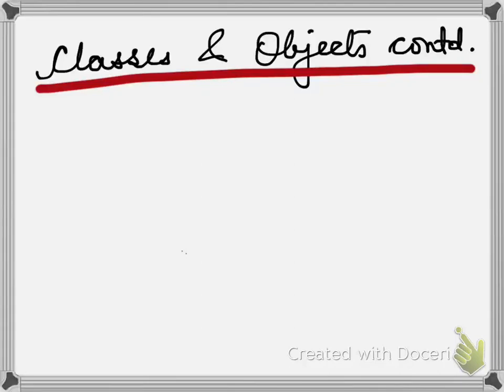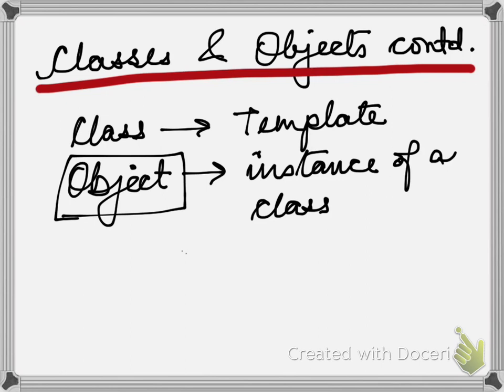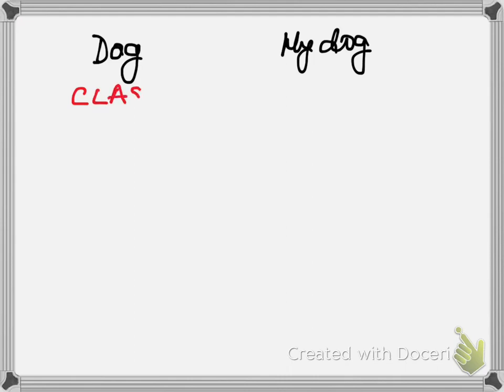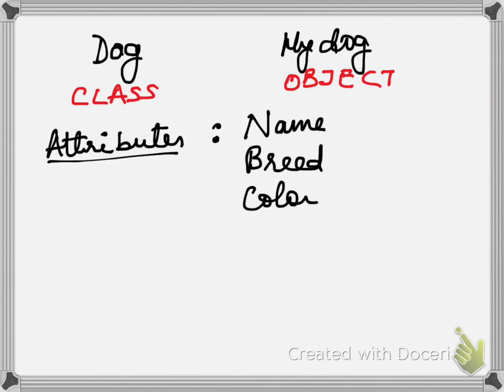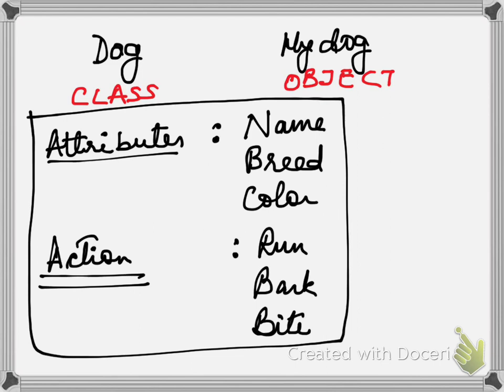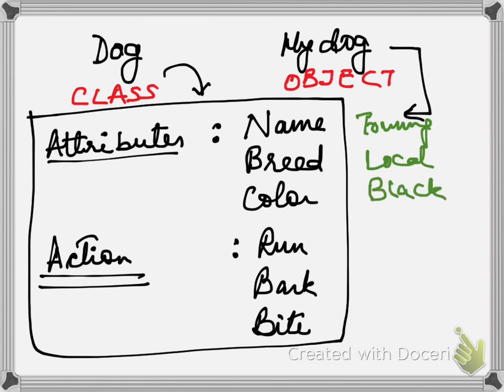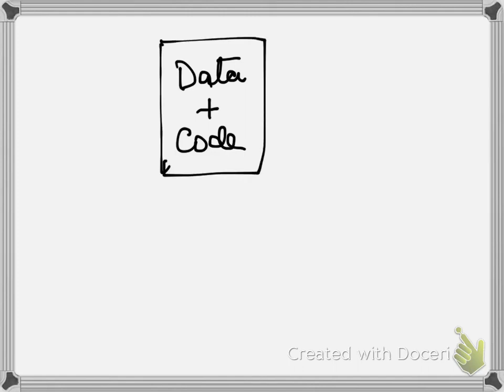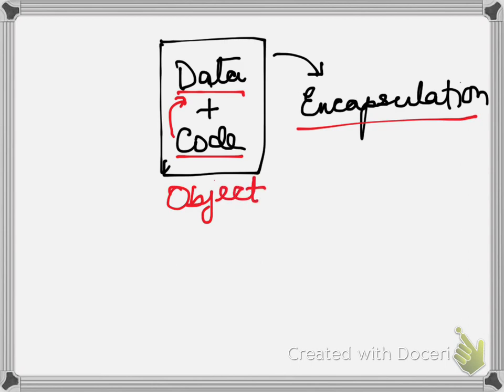Classes and Objects 2